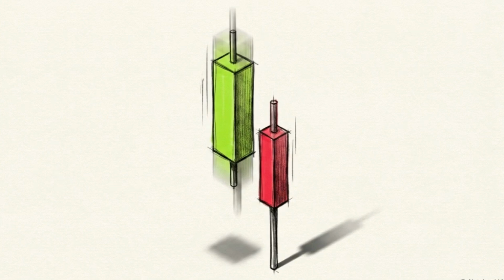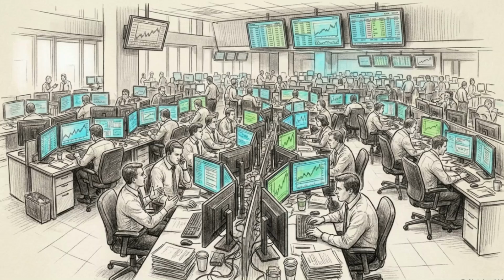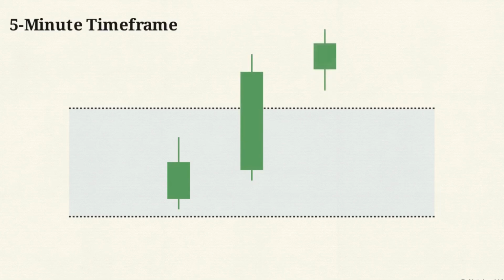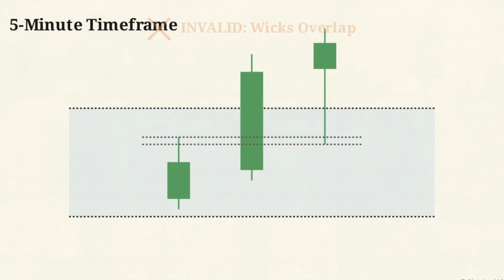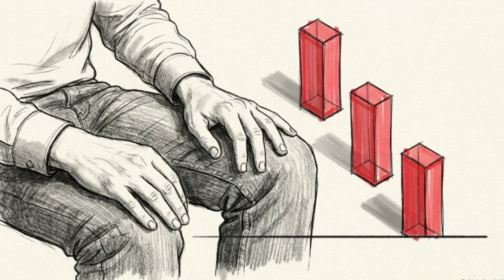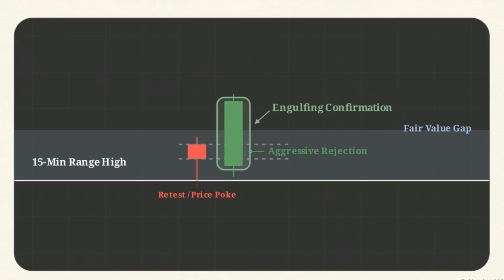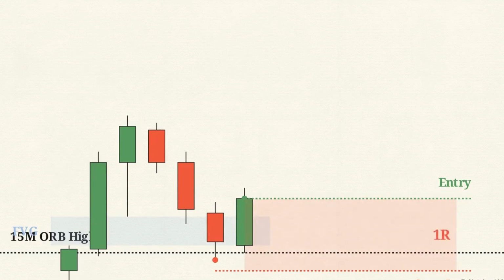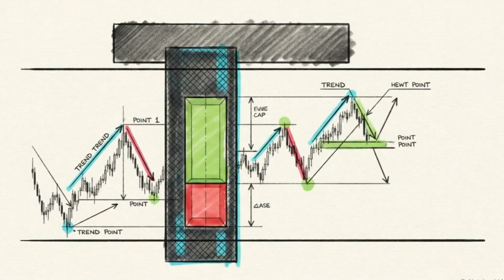The Dark Side of ORB Trading Nobody Tells You This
Most traders believe that Opening Range Breakout (ORB) Trading is one of the easiest strategies to make money. But what if the reality is completely different?

In this video, you'll discover the hidden risks, psychological traps, fake breakouts, and common mistakes that cause most ORB traders to lose money. Whether you're a beginner or an experienced trader, understanding the dark side of ORB trading can save you from costly mistakes.

You'll learn:
What ORB Trading really is
Why most ORB breakouts fail
The biggest mistakes traders make
Risk management secrets
How professionals avoid false breakouts
Practical tips to improve your ORB strategy
If you're serious about becoming a consistently profitable trader, don't skip this video.

Have you ever been trapped in a fake ORB breakout?

I am not a SEBI-registered financial advisor. Trading and investing involve substantial financial risk. Always do your own research and consult a qualified financial advisor before making any investment decisions. Past performance does not guarantee future results.

✅ Learn the hidden dangers of ORB Trading
✅ Avoid common beginner mistakes
✅ Understand fake breakouts before they happen
✅ Improve your risk management
✅ Learn how professional traders think
✅ Save yourself from unnecessary losses

RELATED TITLES
The Biggest ORB Trading Mistake Beginners Make
Stop Using ORB Until You Watch This
Why 90% of ORB Traders Lose Money
ORB Trading Truth Nobody Talks About
Fake Breakouts Are Destroying Traders
ORB Strategy Explained with Real Examples
The Hidden Psychology Behind ORB Trading
ORB Trading Secrets Used by Professionals
Avoid These ORB Trading Mistakes
Is ORB Trading Still Profitable in 2026?
ORB Trading Psychology
Price Action ORB
ORB Trading Hindi
ORB Trading Tutorial
ORB Trading Live
Nifty ORB Strategy
Bank Nifty ORB
Stock Market Trading
Breakout Strategy
Technical Analysis